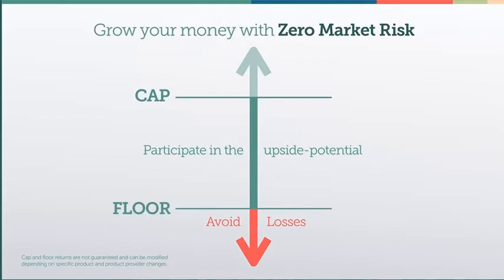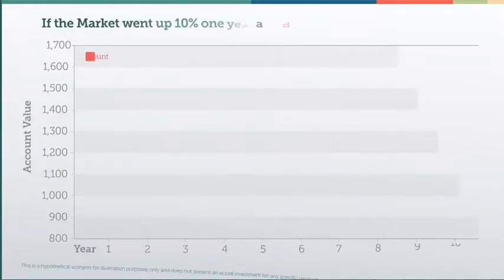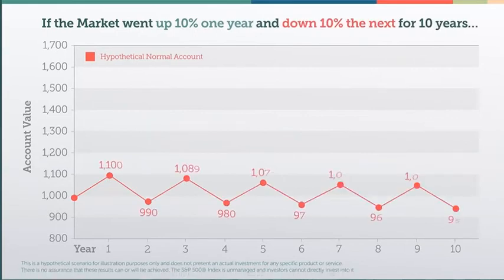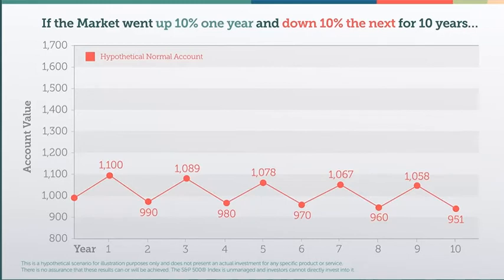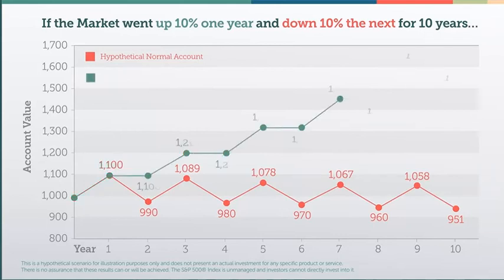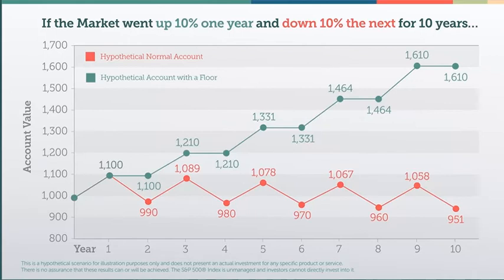How Money Works Principle #4: Never Loose Money using Index Products